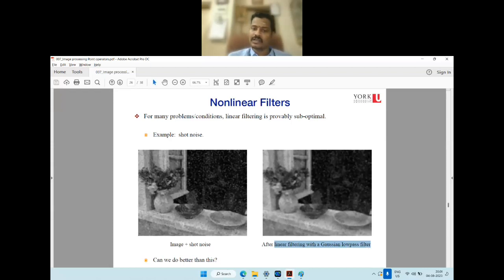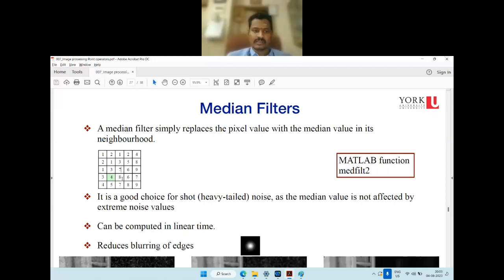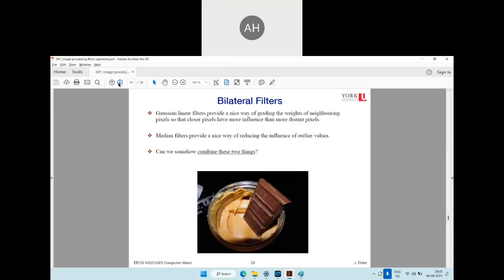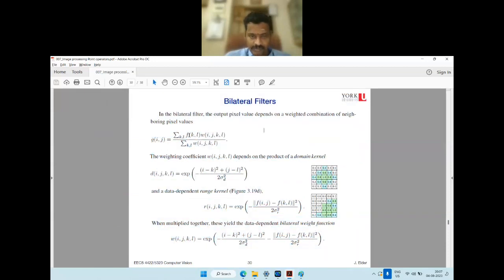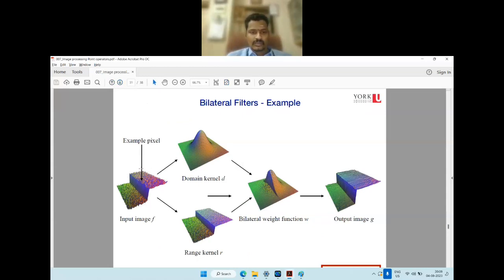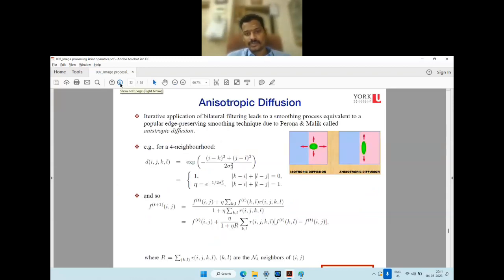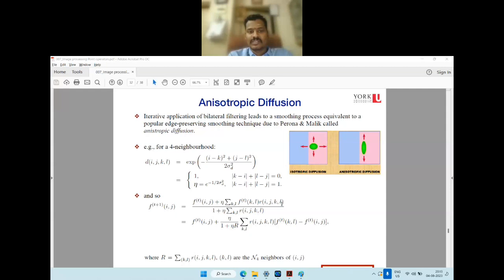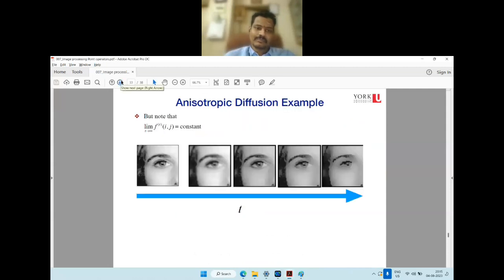Computer Vision -3